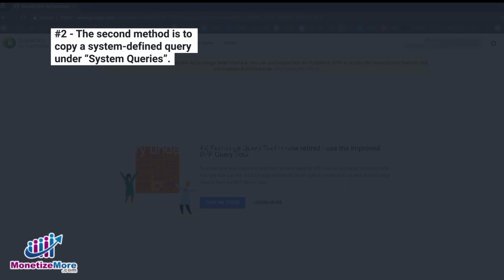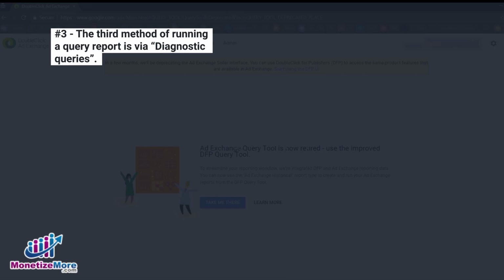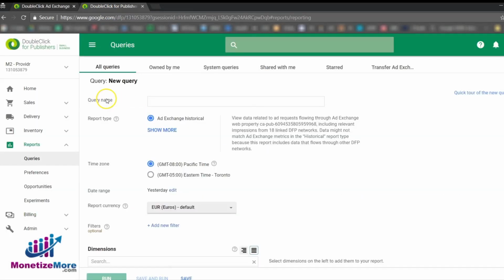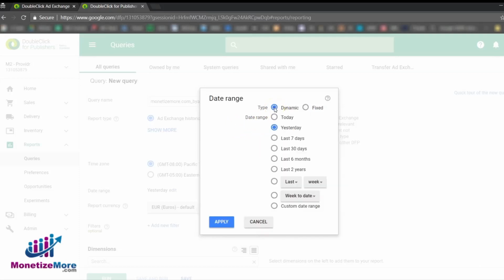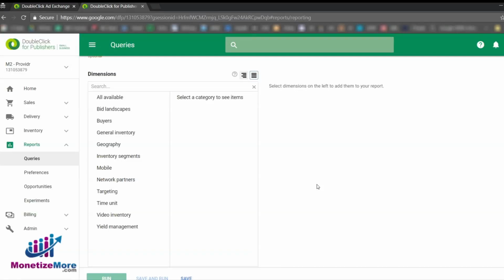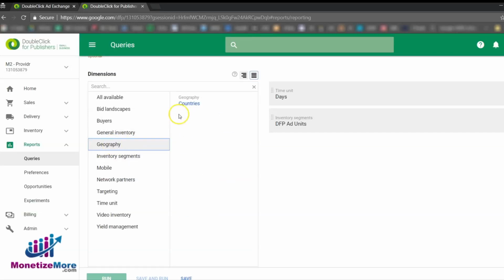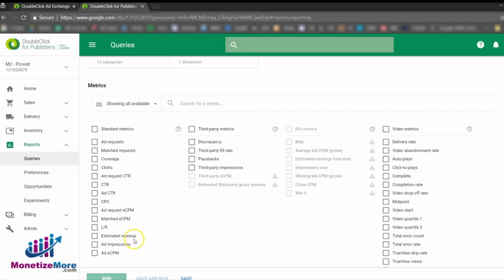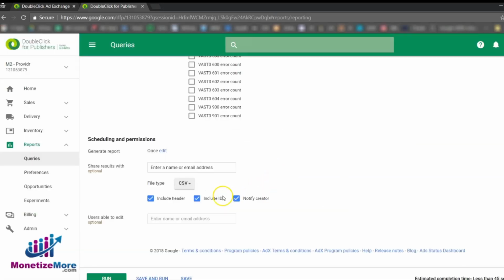How to run a query in Google Ad Exchange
In this video we're going to show you how to run a query in Google Ad Exchange.

Google Ad Exchange houses a vast amount of data.  The querying tool allows you to inspect and analyze that data in countless ways. Because the querying tool is so rich in features, it’s an acquired skill that takes practice to master.  Once you’ve become familiar with it, you can leverage the intel derived from your users’ behavior based on the metrics you choose.